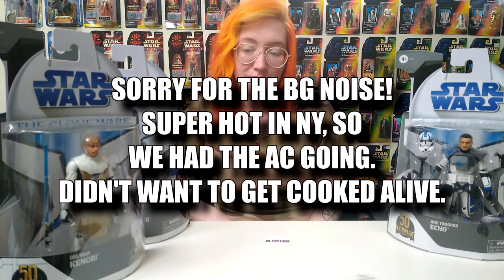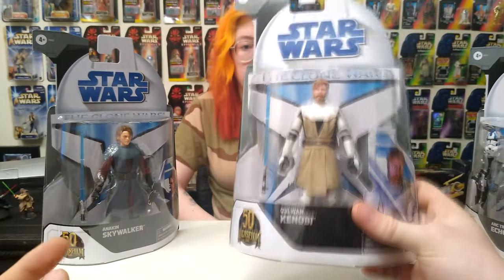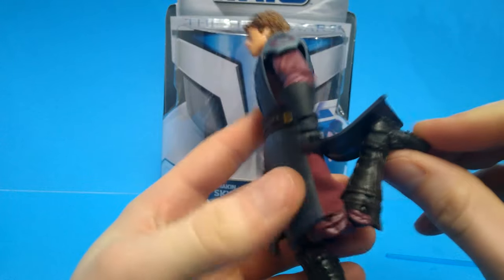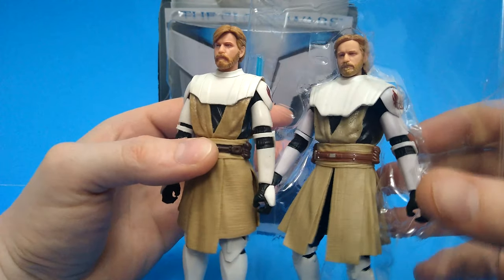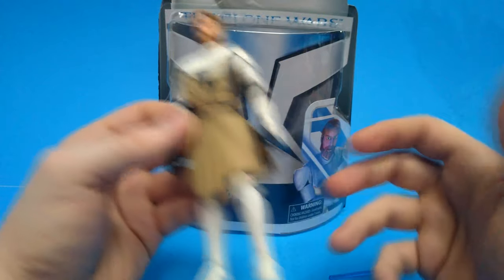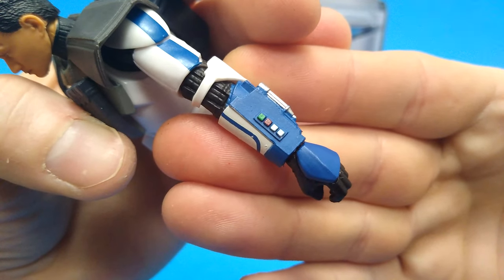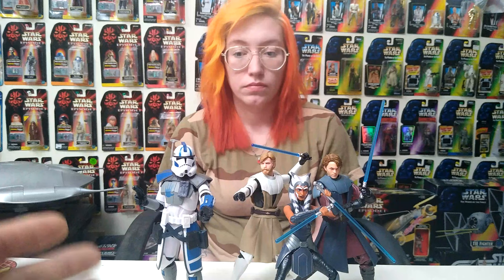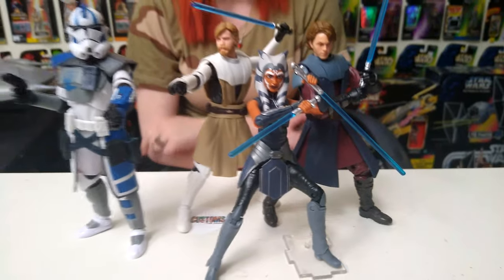Target Exclusive Echo Anakin & Obi-Wan Review!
Somehow, we managed to go out and find almost the entire wave of the new TCW figs in one go. Hang out with us while we go through these guys and give our take on the new set.